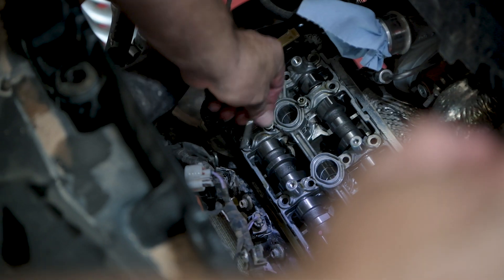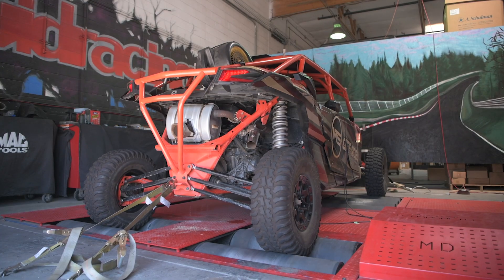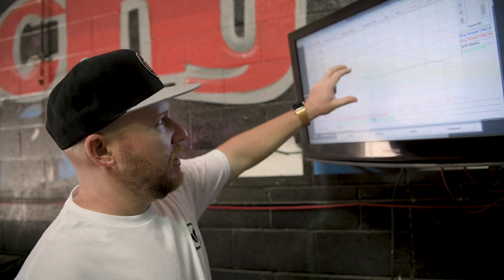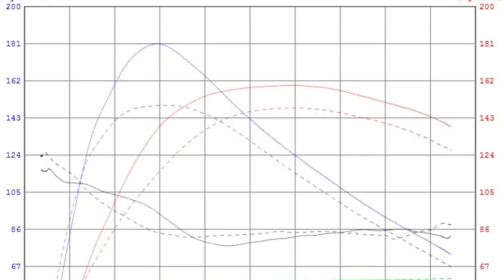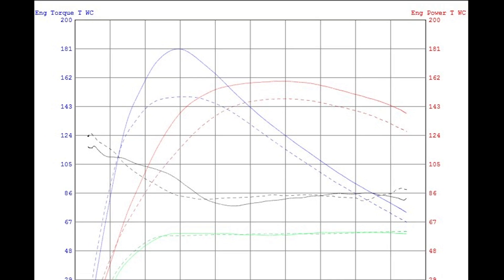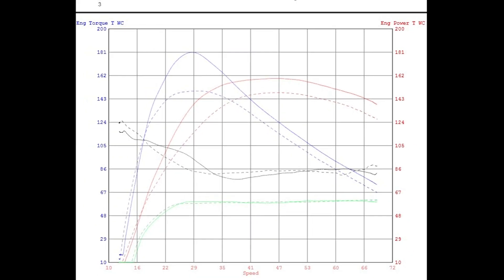Can-Am X3 Turbo Camshaft Upgrade and Dyno by Vivid Racing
Looking for that next easy bolt-on to get more power out of your Can-Am X3 DS RS RC?  The Vivid Racing camshaft kit replaces both of your intake and exhaust cam with these new and improved versions.  Drop these in and you instantly gained 10 horsepower more and nearly 30 ft/lbs of torque.  As tested on this 2017 X3 RS with the 2018 Upgrade Kit featuring our VR Tuned 195HP flash, no other tuning was done to make the additional power.  This is a incredible upgrade to give you that much more performance.